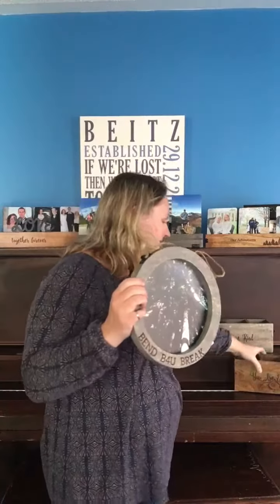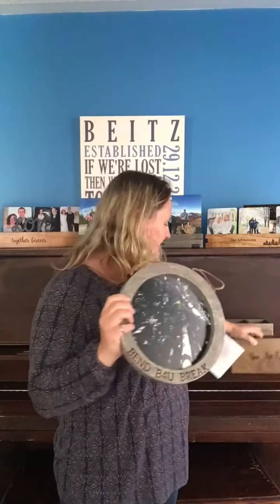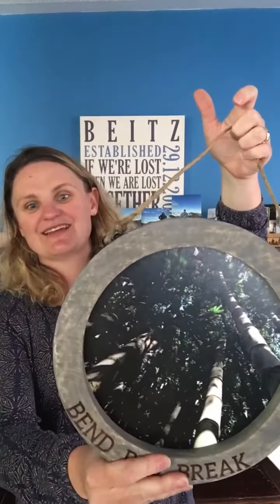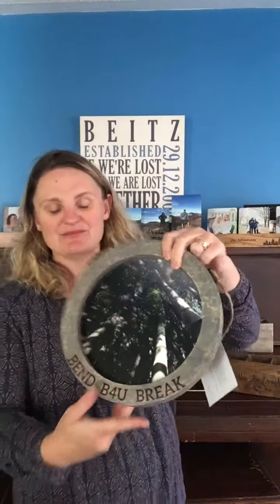Close to home around Frame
Turn your family photos into custom home décor with our Close to HomeTM Round Frame. Beautiful, rustic styling makes this artful frame perfect for gifting or display in your home. Handcrafted from natural mango wood with iron details and twine cording for hanging, this frame can be laser-etched with a name or phrase and comes with a 9" Round Photo Insert personalized with your photo or scanned artwork. Switch out your photo with additional 9" Round Photo Inserts, available to order separately.
A note about your photo:
Keep in mind that the wood frame covers 0.5" around the edge of your image, leaving 8" of the 9" insert visible. Please choose and place your image with care.
Key features:
Displays 9" Round Photo Insert (included)
Handcrafted from natural mango wood with iron details
Hangs from twine cording (included)
Personalization of iron insert included; when positioning your image, please keep in mind the 0.5" frame overlay around the edge of your insert
Personalization available for wood frame
Frame approx. 0.75"H x 10.25" diameter